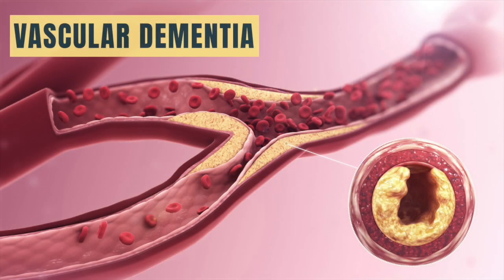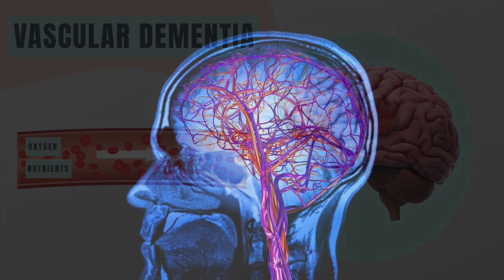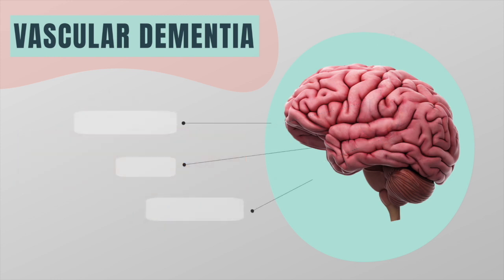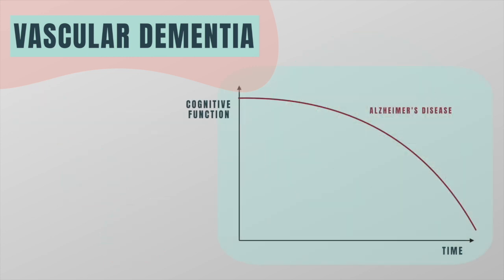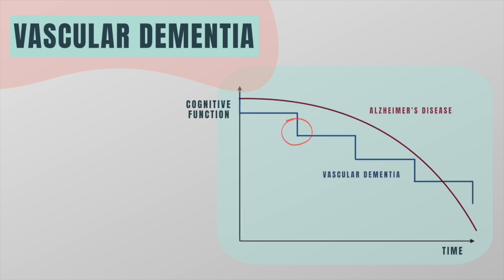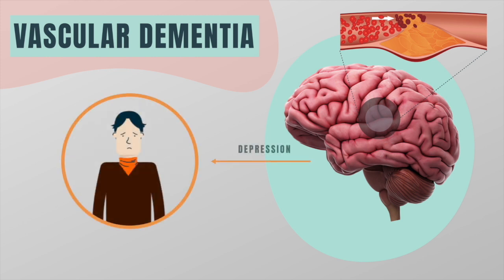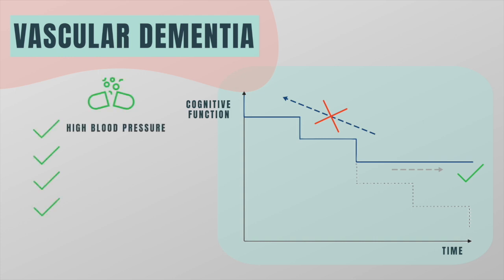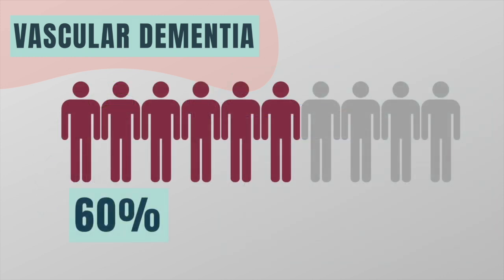What is vascular dementia? | Causes, symptoms, diagnosis, treatment & prognosis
In this easy-to-understand video,  I explain the causes, symptoms, diagnosis, treatment and prognosis of vascular dementia.

Vascular dementia, also known as multi-infarct dementia, is the second most common type of dementia and occurs when the brain’s blood supply is blocked or damaged, causing brain cells to be deprived of oxygen and die.

Timecodes:
0:00 Introduction
0:06 What is vascular dementia?
0:29 Causes of vascular dementia.
0:40 Symptoms of vascular dementia.
0:53 Progression of vascular dementia.
1:10 Depression
1:21 Diagnosis of vascular dementia.
1:30 Treatment of vascular dementia.
1:49 Prognosis of vascular dementia.